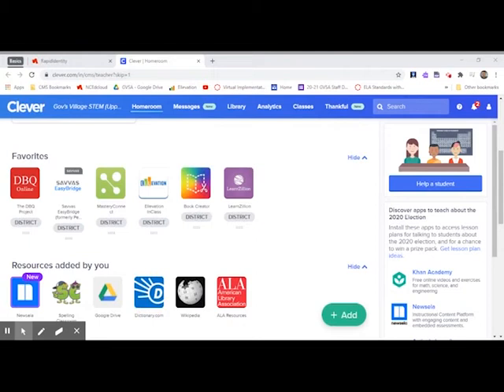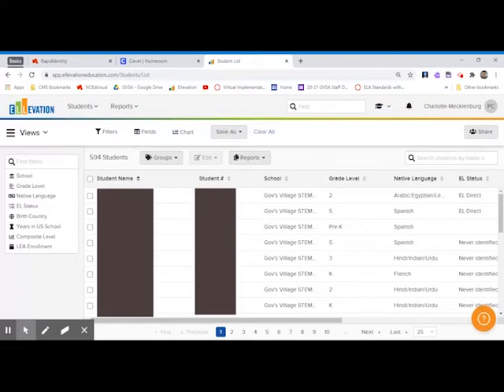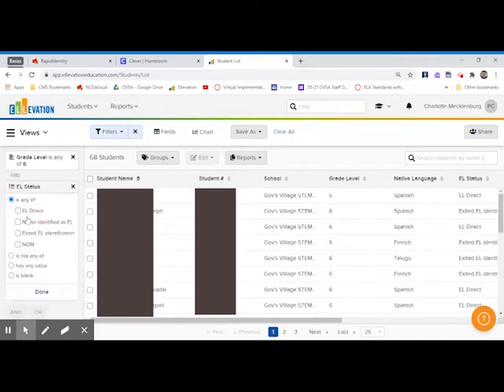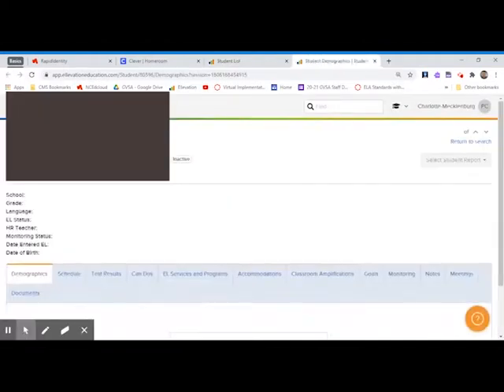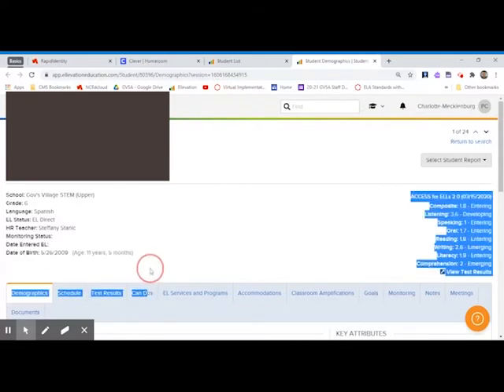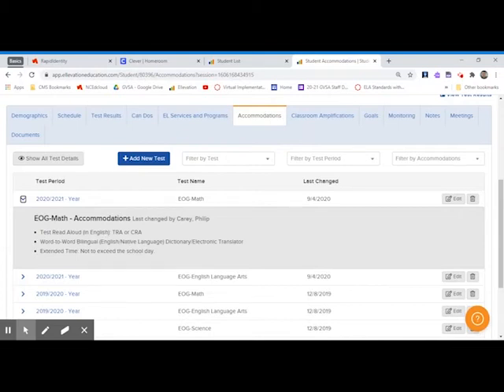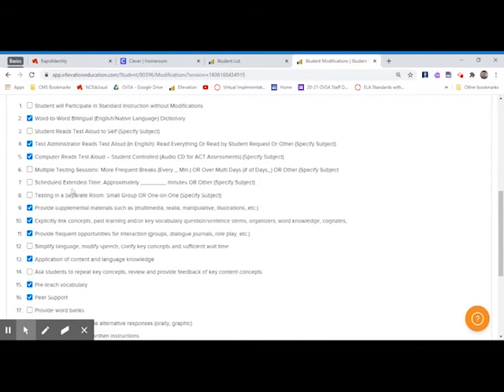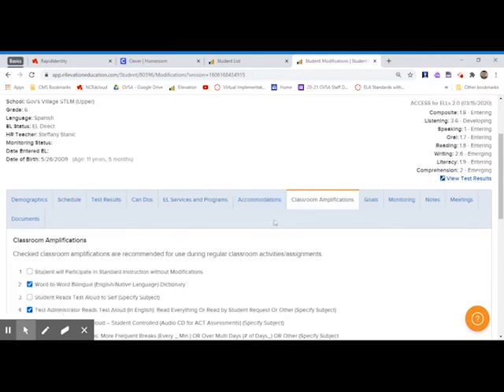Ellevation 101: The Basics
This training is for GVSA teachers. This video covers navigating the student list and a few helpful tabs when you are viewing the records for a single student.